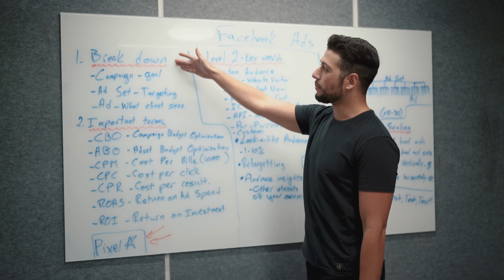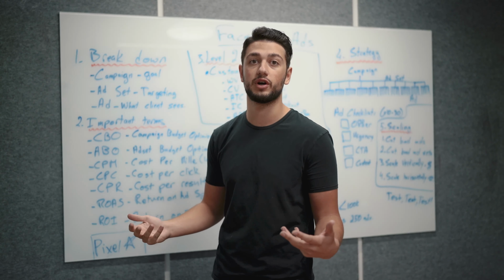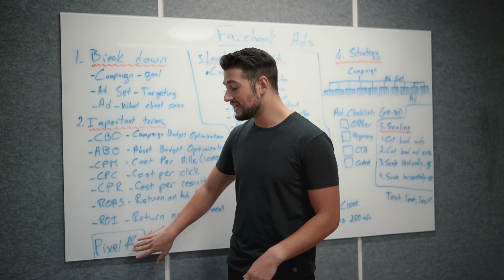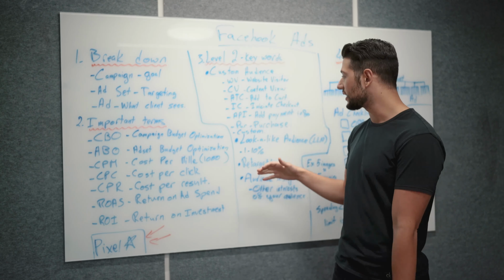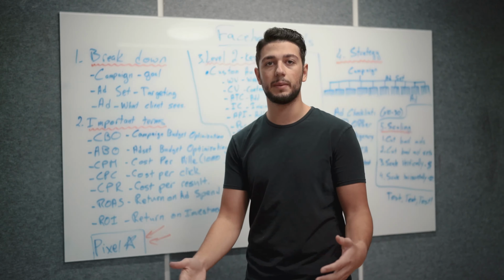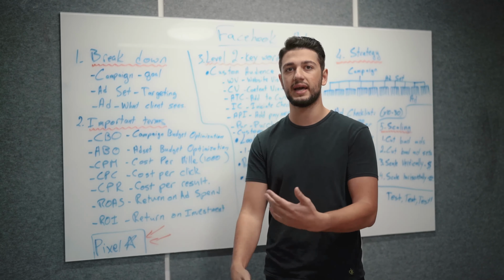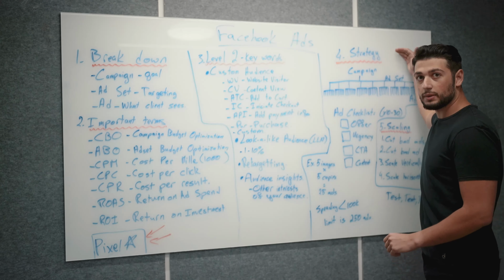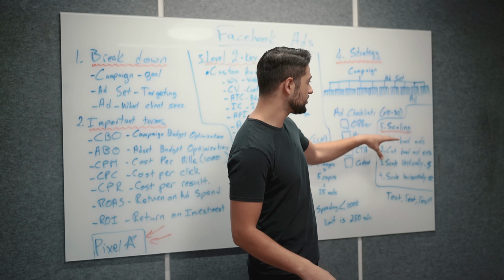How To Go From Facebook Ad Beginner To Expert In 10 Minutes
Learn and scale with GenTech Marketing!

▬ Social Media ▬▬▬▬▬▬▬▬▬▬▬▬▬▬▬

▬ Founders ▬▬▬▬▬▬▬▬▬▬▬▬▬▬▬

▬ About GenTech Marketing  ▬▬▬▬▬▬▬▬▬▬▬▬▬▬▬

We're a revenue focused pay-per-click (PPC) agency with a super strong focus on conversion rate optimization (CRO).

Companies like yours get our help with search, social, display, video, and shopping campaigns to ultimately get more leads, conversions, downloads, sales, and to improve their ROI.

We have been voted as the top Marketing company in Tampa the last 5 years and are recognized as national leaders in PPC.